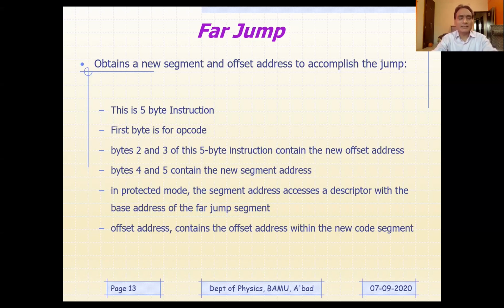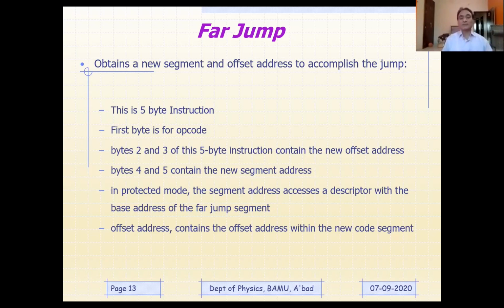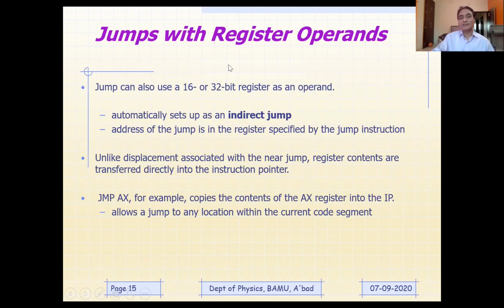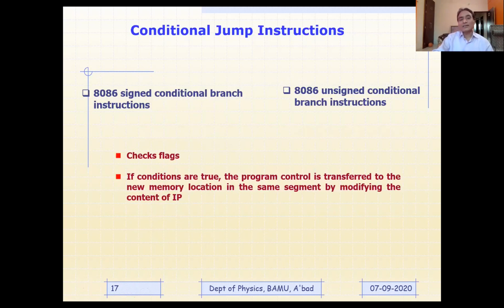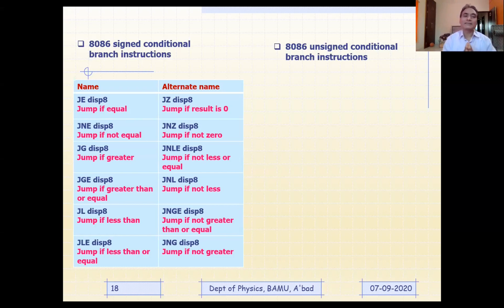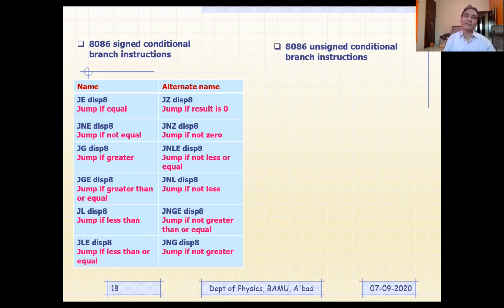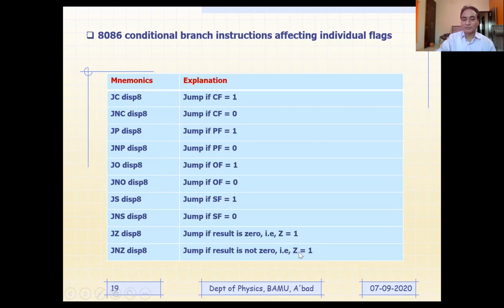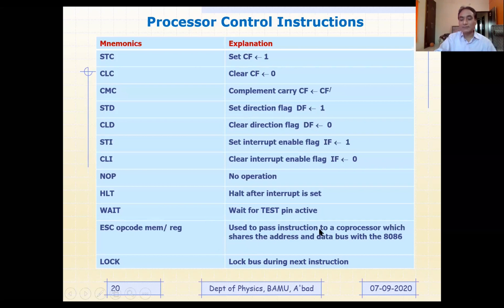Program Control Transfer Instructions of 8086 Microprocessor - Part 2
This video illustrates details of Program Control Transfer  Instructions  of 8086 Microprocessor - Part 2